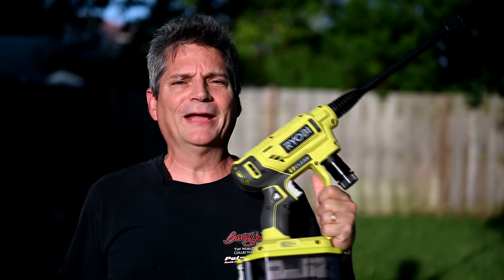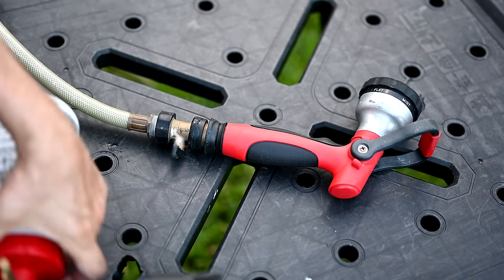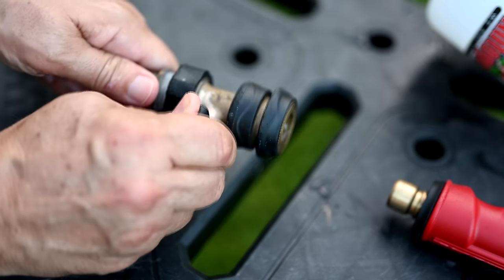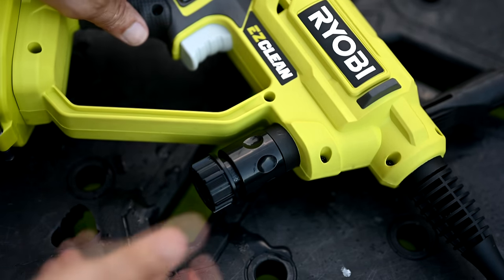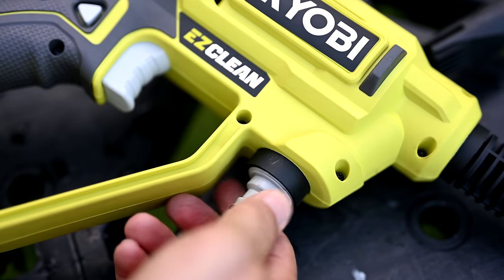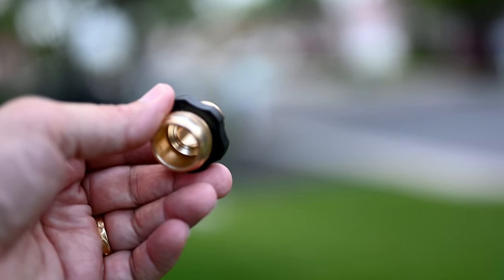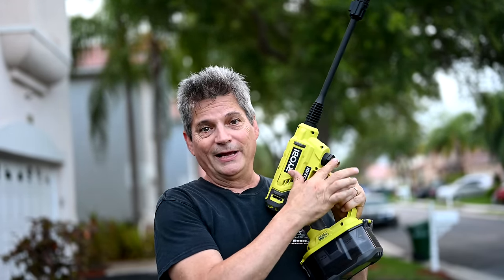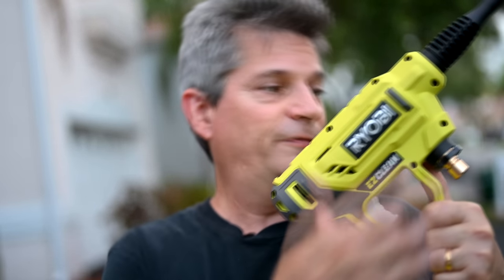Ryobi Hack Converts EZ Clean Pressure Cleaner to Quick Connect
In this video, I show you a clever Ryobi hack I invented and we show you how to convert your Ryobi EZ Clean Pressure Cleaner tool into a quick connect and quick disconnect tool for your hose, so you can quickly swap between multiple hose attachment tools without the need to shut off the hose at the hose bibb. Now you can switch the end of your garden hose attachments instantly, from garden hose nozzle, to car wash soap gun, to Ryobi EZ Clean Pressure Washer, all attachments changing instantly with our new quick connect/disconnect system.

Ryobi EZ Clean Cordless Power Cleaner Tool Review/Testing RY120350

🛒 Autogeek Quart Foamaster Foam Gun Seen in this video
🛒 Gilmour Brass Male Quick Connector Faucet
🛒 Ryobi EZ Clean Cordless Power Cleaner RY120350 Amazon

Usually when we wash our cars, our quick connect hose system allows to to quickly connect and disconnect our spray nozzle onto the garden hose, or the foam gun, or a foam cannon, or now you can attach your Ryobi cordless pressure cleaner. Our solution involves using a male quick connector screwed into the water intake port of the Ryobi pressure cleaner. these quick connect parts make your life so much easier. We show you which quick connect hose fittings to use on your Ryobi ry120350.